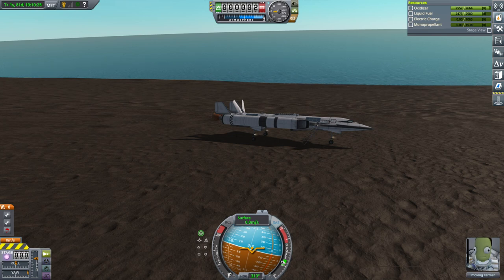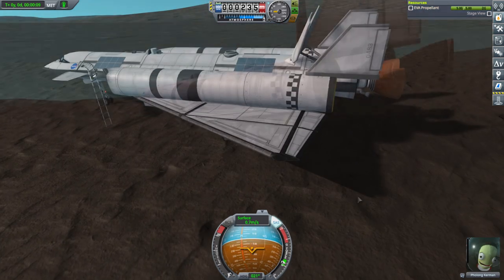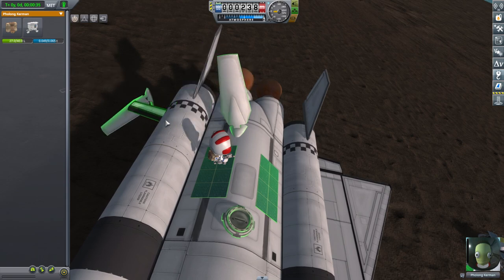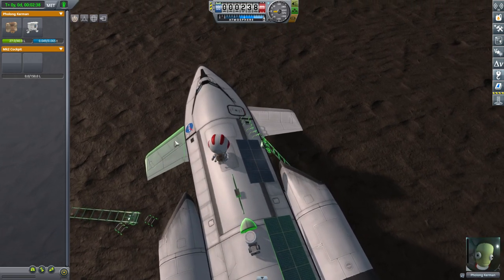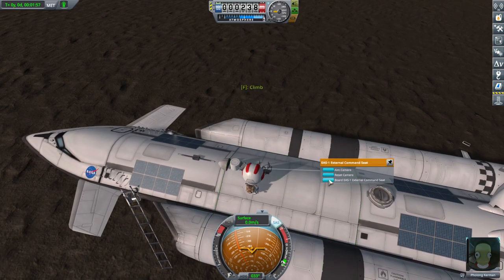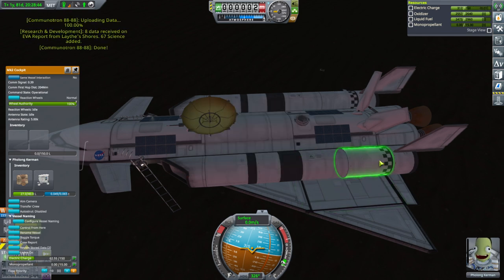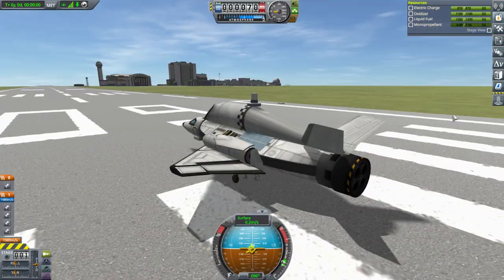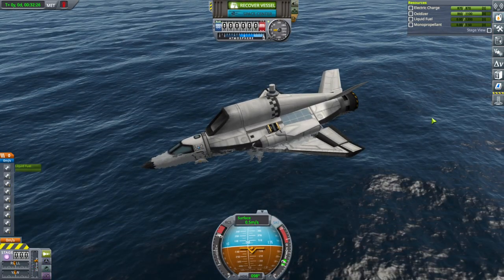Kerbal Space Program 1.11 Stock Career 56 - The Laythian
The Martian made it look easy . . .

Visual mods: Stock Visual Enhancements (also requires Environmental Visual Enhancements and scatterer), Waterfall